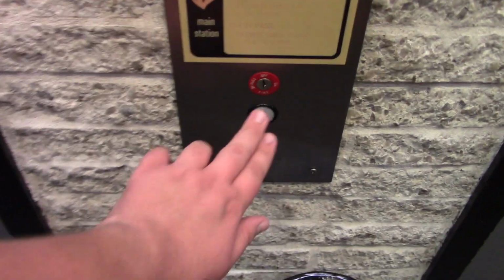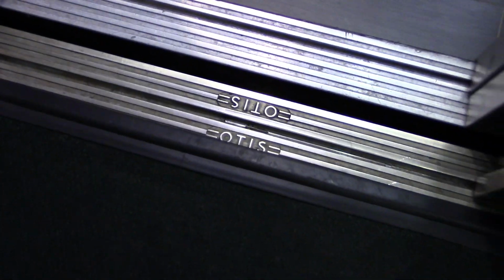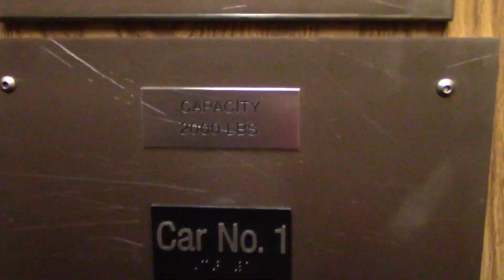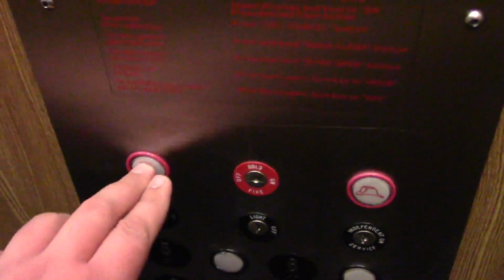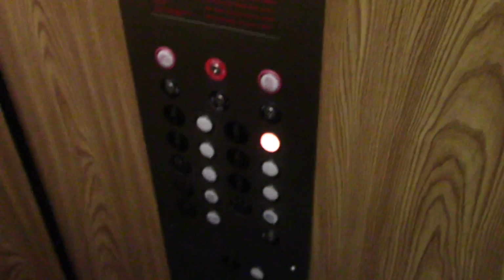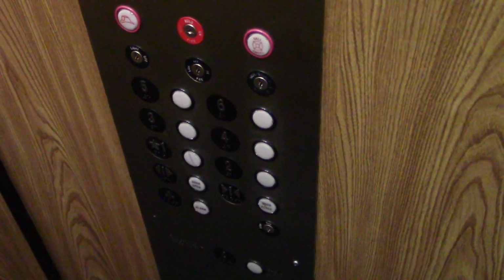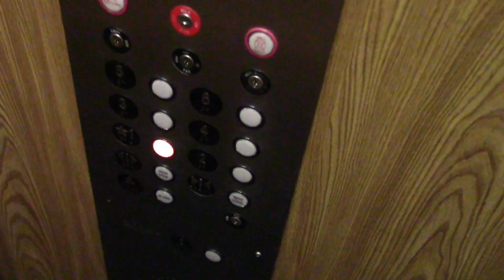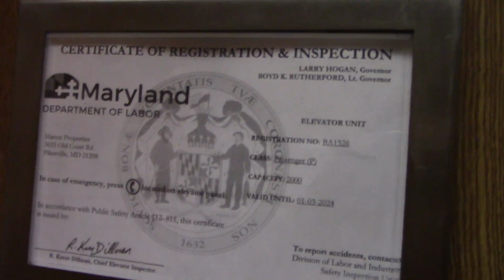Thyssen Traction Modernized Elevators - Beacham Square - Pikesville, MD | ECFE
Recorded August 24, 2023. These used to be Otis. © Elevator and Ceiling Fan Enthusiasm.